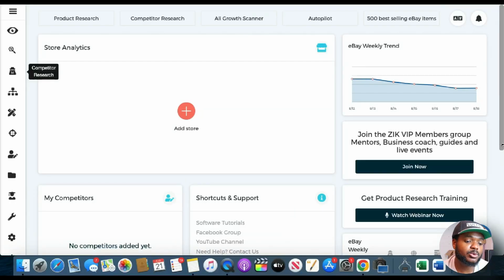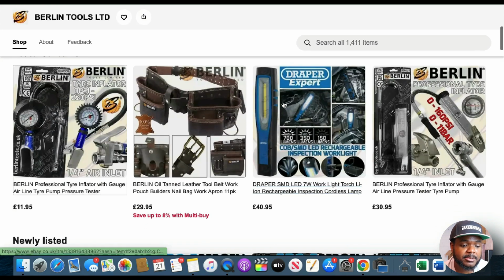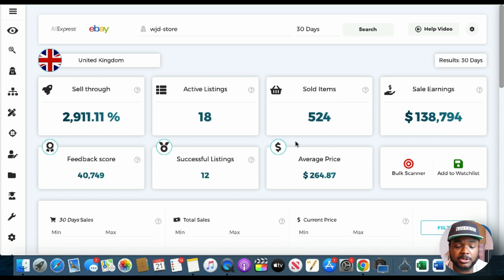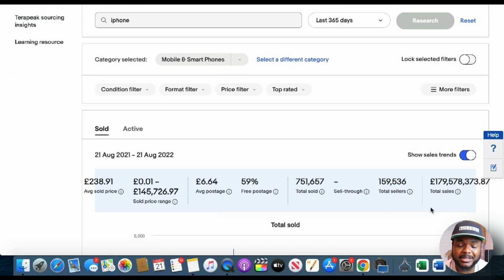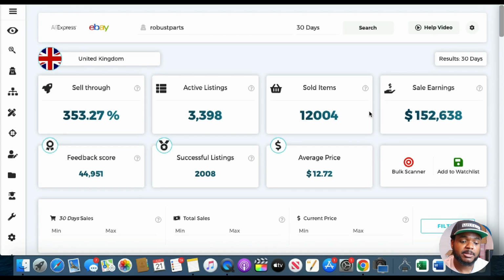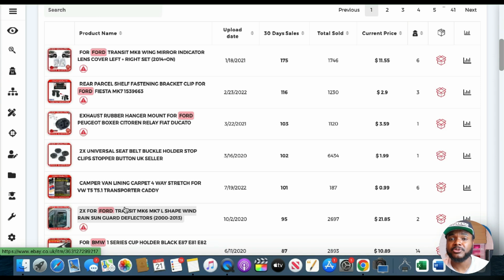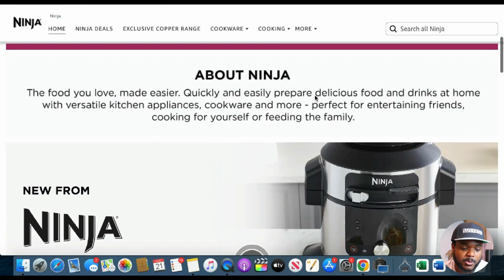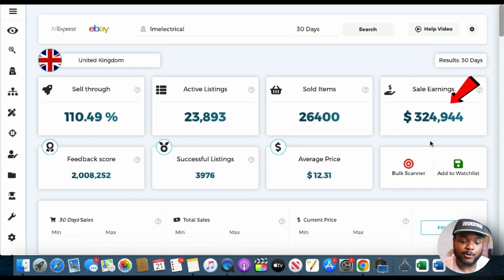TOP 5 EBAY STORES THAT MAKE OVER $100K PER MONTH!!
TOP 5 EBAY BUSINESSES THAT ARE MAKING OVER $100K PER MONTH!

In this video I will go through the top 5 eBay sellers that are making over $100k per month, not only will I show you the top 5 ebay sellers, but I will also go through the winning products they are selling so that hopefully by the end of it you will get an idea of which types of items are selling well eBay right now.

Good luck!

★Project Shopify Course★
This video includes the top 5 eBay sellers that I was able to find from my research that are making over $100k per month. But I do have to add a disclaimer that I am not telling anyone to go and start any of these ebay businesses, I am simply showing you which items and ebay stores that are performing really well right now, from this video you should get an idea of which items you should think about selling and also exactly how to find winning items to sell on eBay as a beginner in 2022.

★More Info★

My name is Sam, and I started this channel Success With Sam to educate people on how to start selling on eBay, Shopify and Amazon. I have built my Ecommerce Brands to over 7 Figures in revenues, and my aim with this channel is to try and shorten the learning curve for anyone out there that wants to start doing Ecommerce or dropshipping,  I make videos on various E Commerce related topics to help you make money and live your dream life.

On this channel I talk about various topics about making money online line the best selling items on ebay or simple ebay beginner tips. I have been able to leave my 9-5 job as an accountant by starting out with ebay dropshipping.  I have been able to become an ebay millionaire by doing over 7 figures in sales through my Ecommerce business on both eBay and Shopify and I aim to provide ebay motivation and ebay reseller tips and tricks. If you want to start growing your Ecommerce business on either eBay or Shopify by either importing stock or by doing eBay and Shopify Dropshipping, this is the channel to subscribe to. Every week I release videos around the most important topics about making money online, and most of the important tips you need to start making a passive income online. The main topics covered on this channel are how to find winning products to sell online,how to use google ads to make money online and how to start making money on both eBay and Shopify.